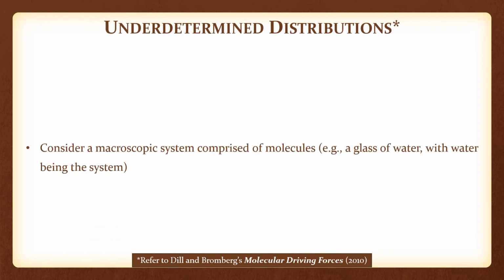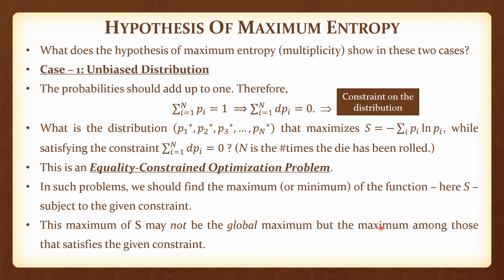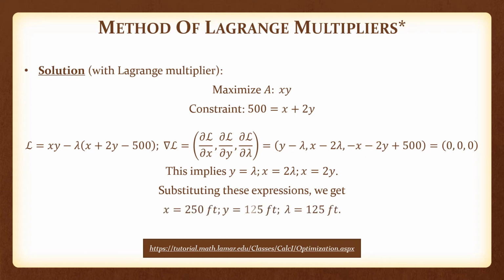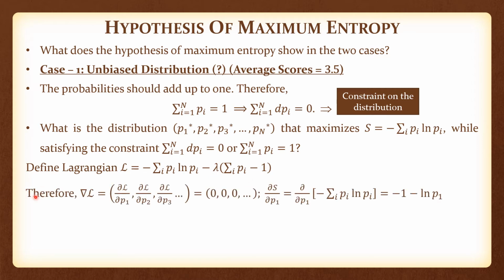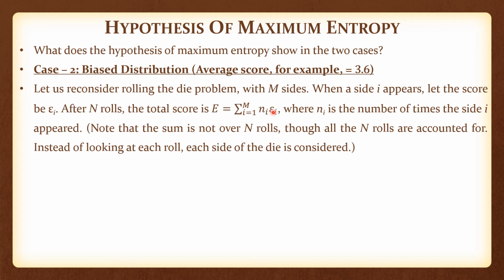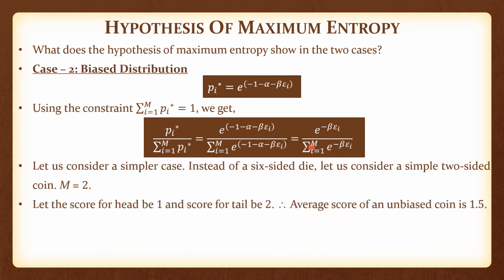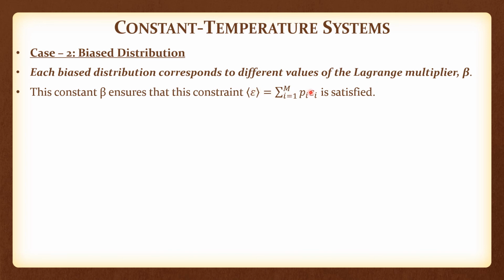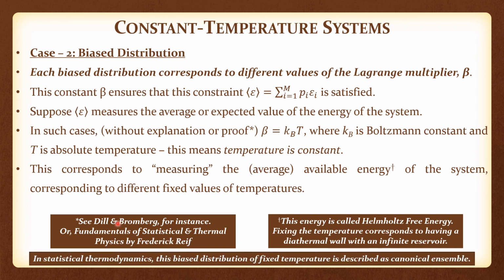21 Entropy Optional Part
21_Entropy_Optional_Part
Lecture 21 focuses on the least understood/most misunderstood concepts in Thermodynamics - ENTROPY. This lecture is an attempt to demystify entropy. This part of the lecture covers some of the advanced ideas involved in understanding entropy. Even though there is more math in this lecture than the other lecture on entropy, I still have refrained from using much math.

One of the consequences of a macroscopic description of the state of a thermodynamic system is that we use very few variables to describe the state of the system which is exactly described (from a molecular perspective) by a very large (~ Avogadro Number, in most practical systems) number of variables (molecular positions and momenta, for example). This part of the lecture addresses, in a preliminary way, what are the consequences of using such severely underdetermined distributions to describe the state of a system.